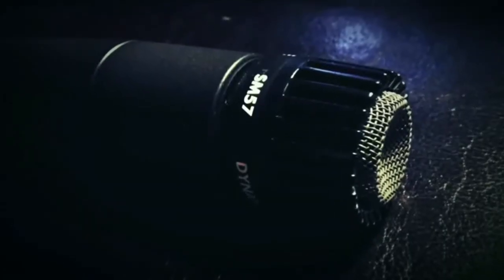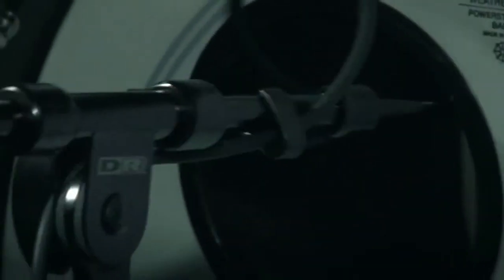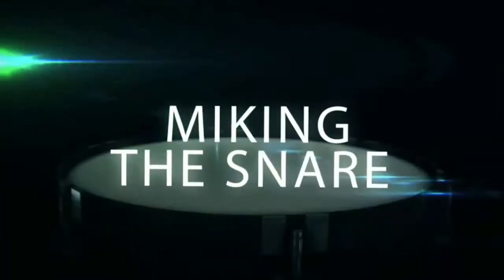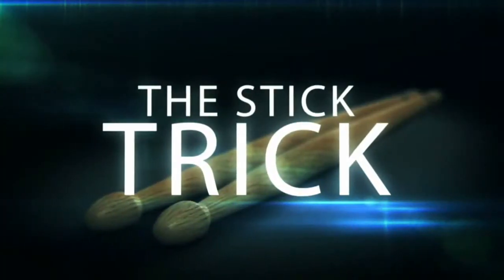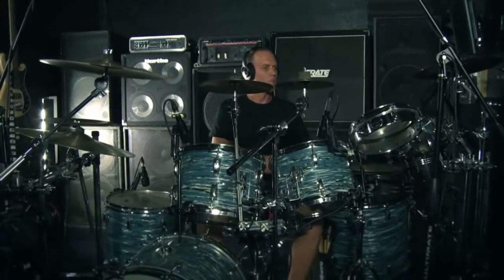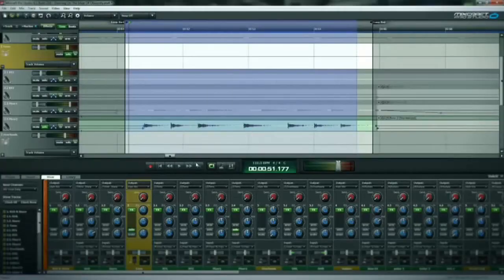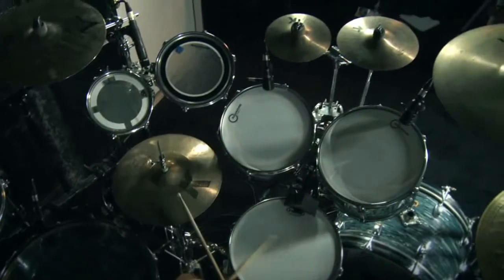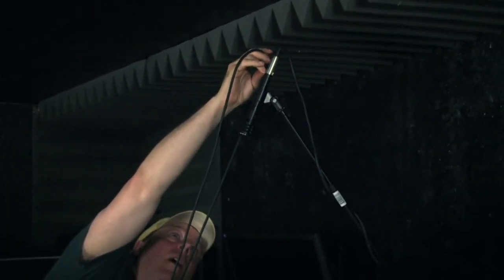Mixcraft Master Class - Rock & Metal: Micing A Drum Kit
This section covers micing the drum kit, placement of overhead microphones and more.